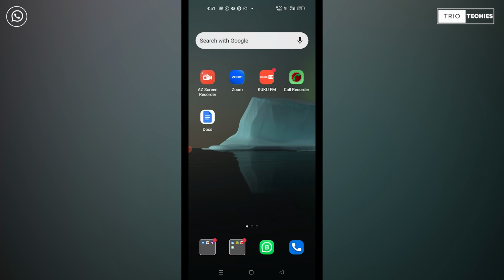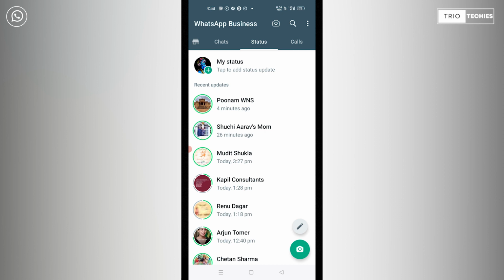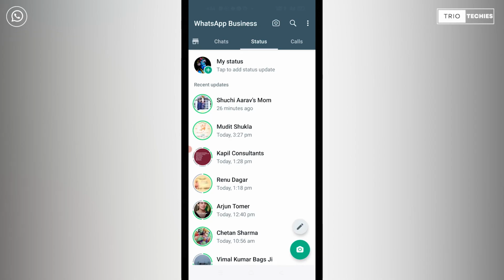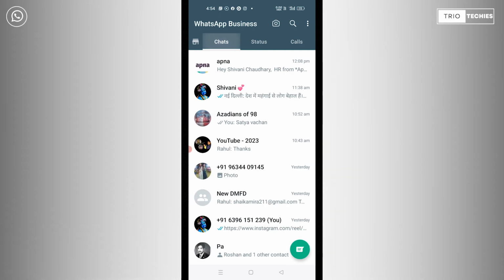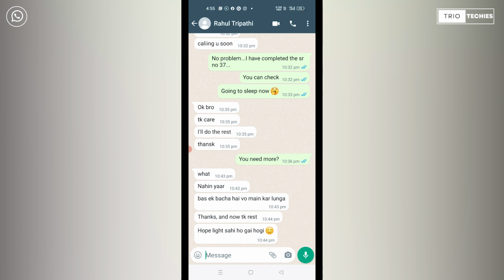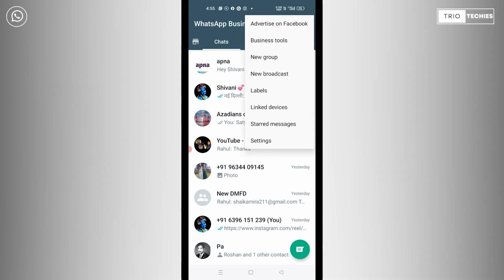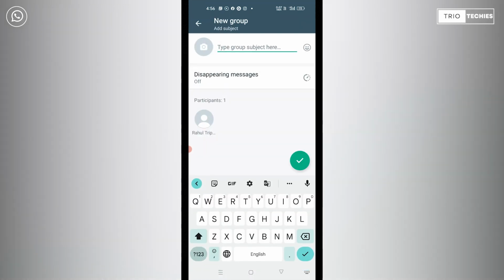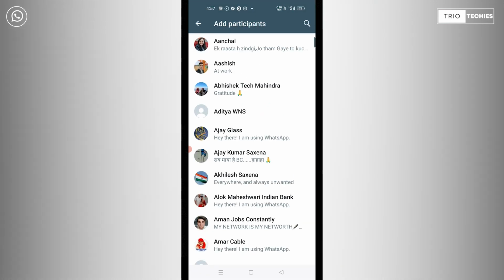How to use WhatsApp for beginners | Whatsapp how to use - TRIO how to tech tips